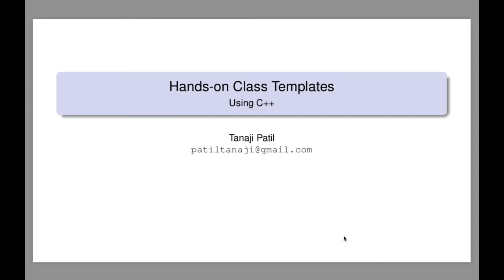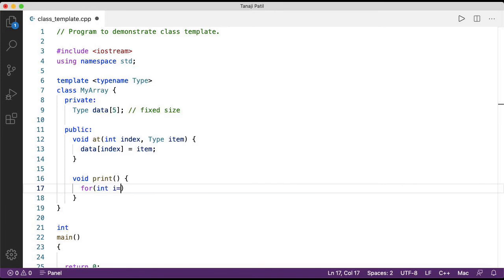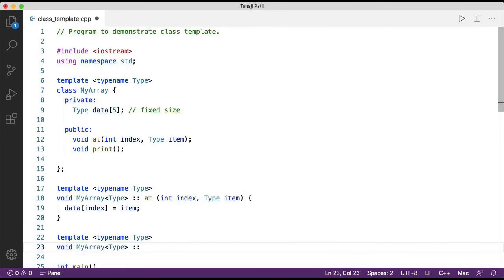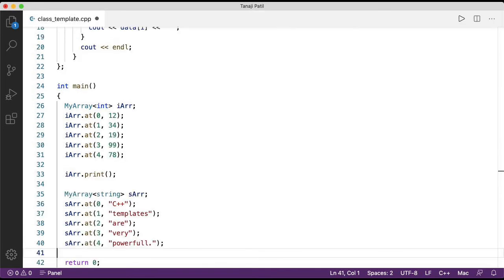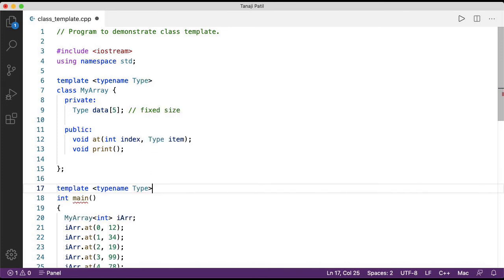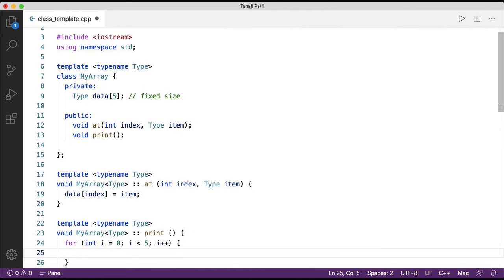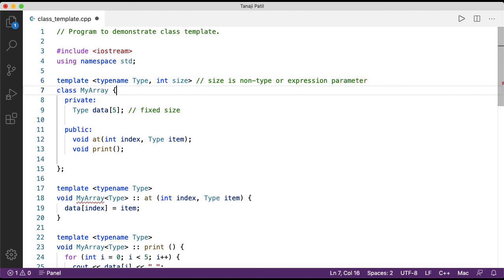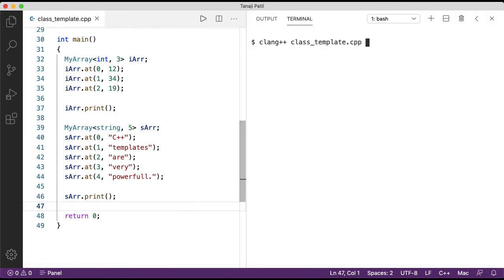Hands-on Class Template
This video shows how to write class templates in C++. The way of instantiating the objects of class templates is explained. It also shows how to use non-type parameters with class templates.